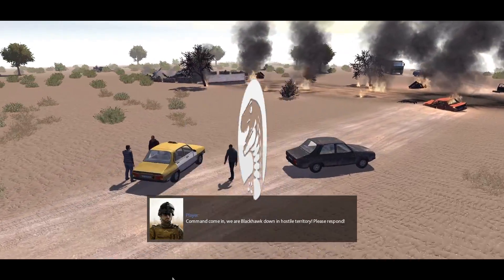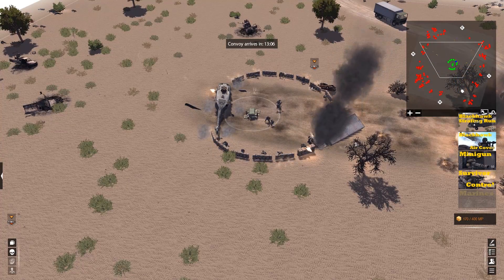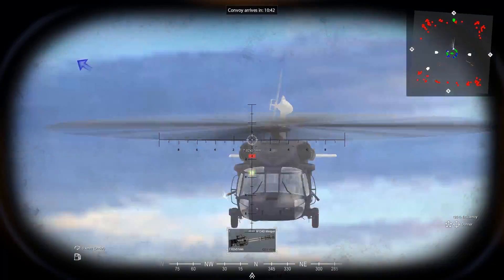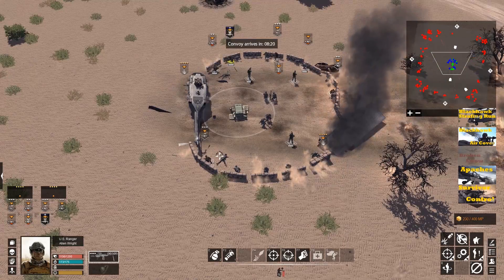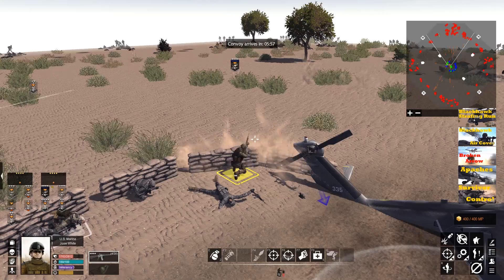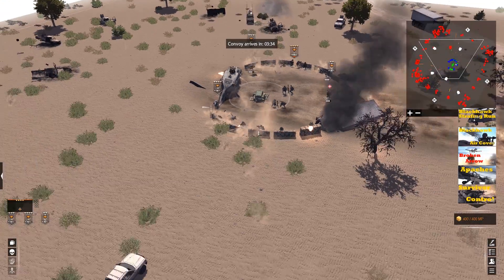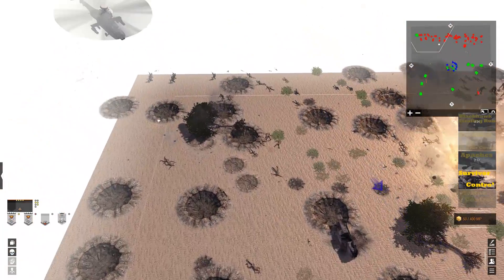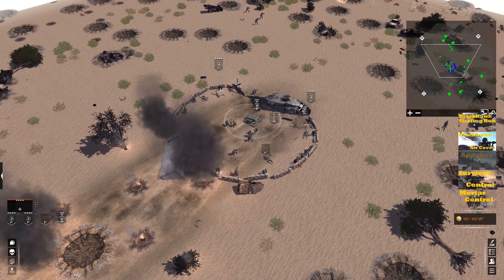US ARMY CHOPPER CRASH SITE DEFENSE | Call to Arms Gameplay